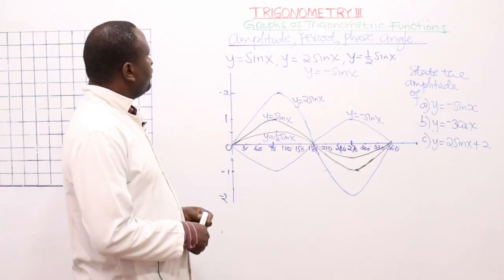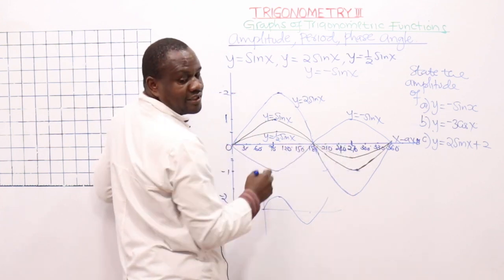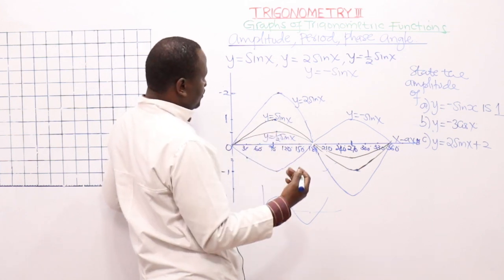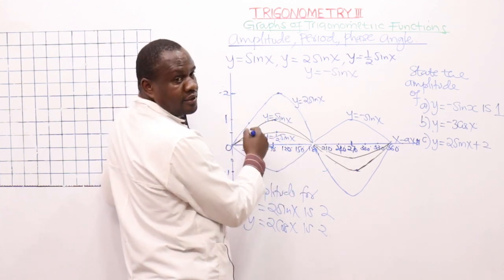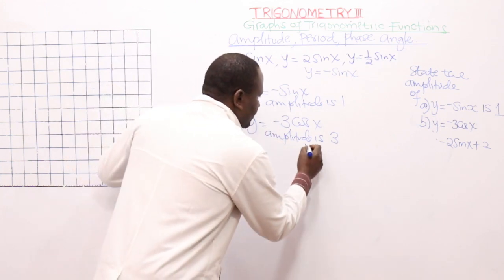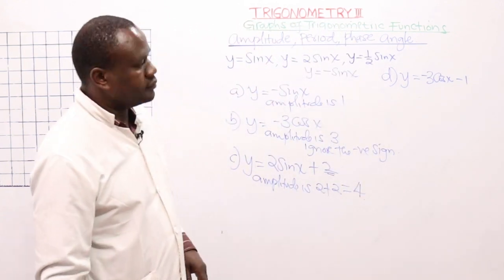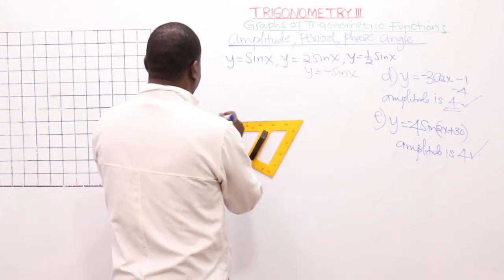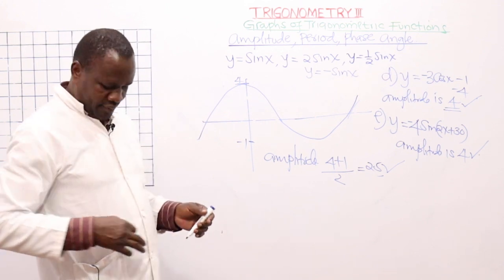TRIGONOMETRY 3 EXP 5